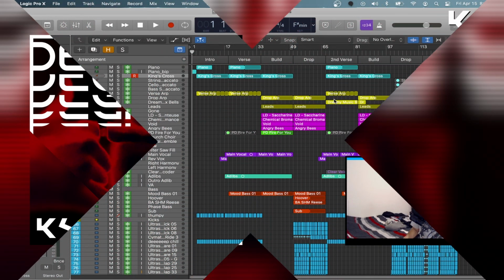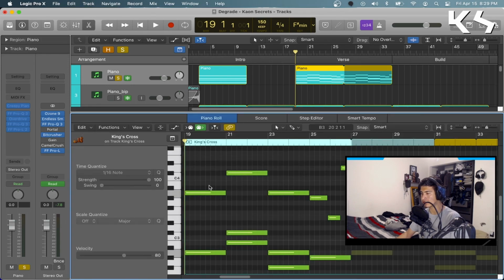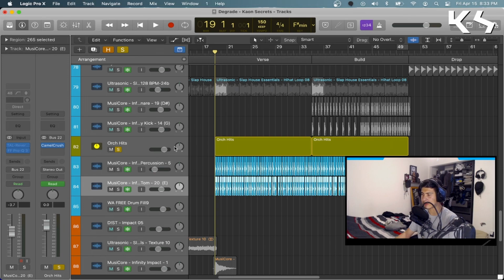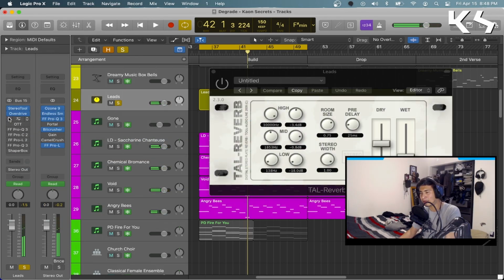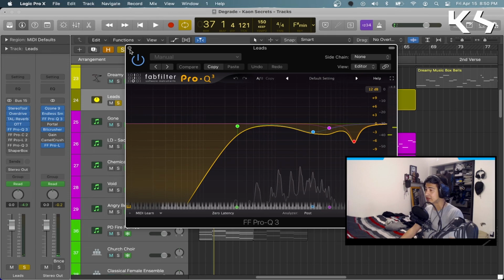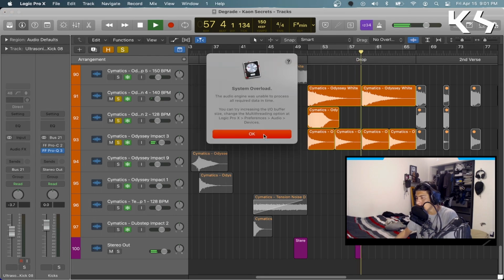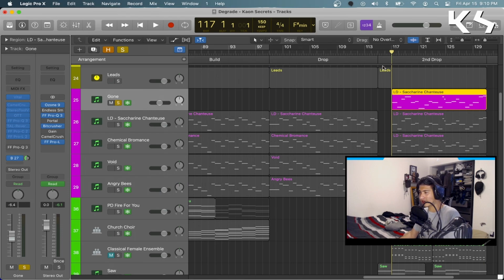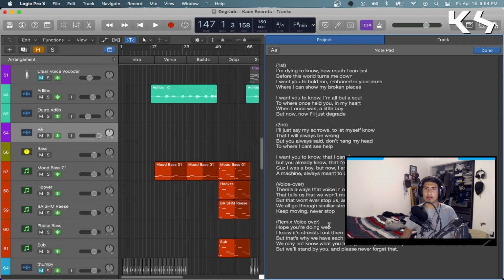The Breakdown of "Degrade" W/ Kaon Secrets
We brought Kaon along to break down one of his tracks "Degrade" released

Welcome to Optimize Productions, where we create quality content for our viewers ranging from Gaming, FIlms, and Entertainment. We hope to create and show more of our content in the future.

Outro by Kaon Secrets Music